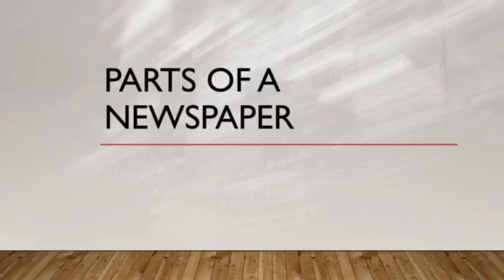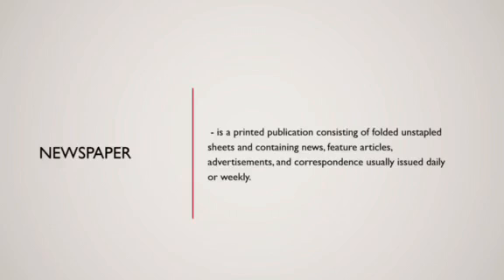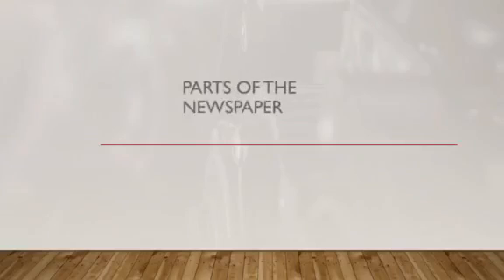Parts of a Newspaper | Education | First Premiere as Monetized Channel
Parts of a Newspaper , Education